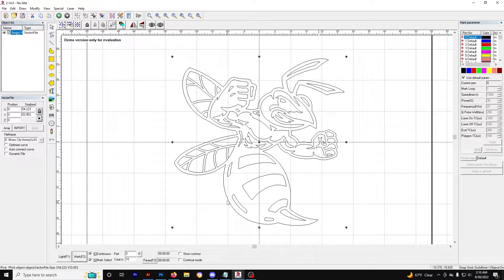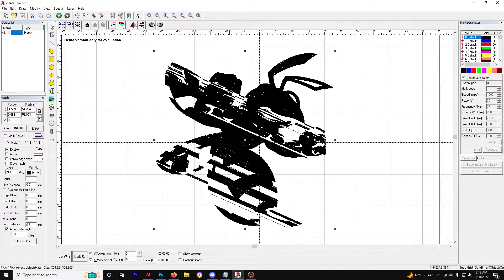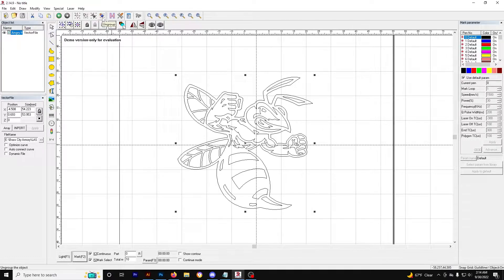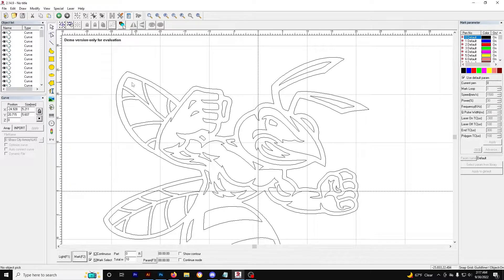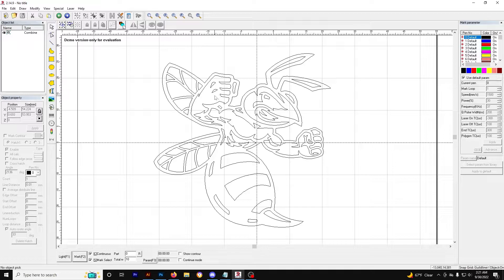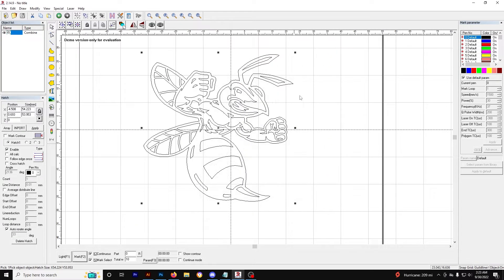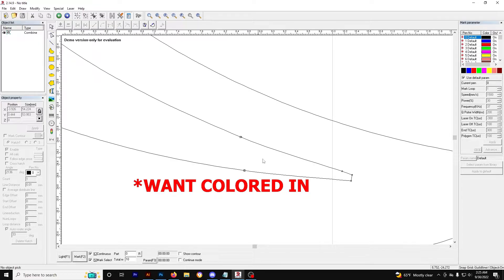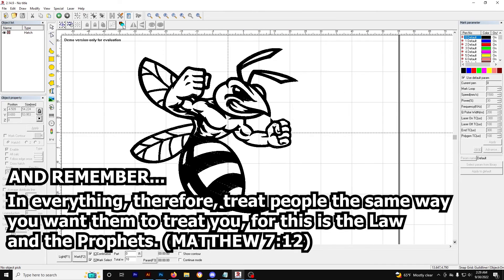EZCAD2 TUTORIAL:Cleaning up vector images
Back again with another EZcad2 tutorial. Here I show you guys how to clean up images that have a bunch of random lines and filled areas and hopeful help solve a potentially annoying situation for my fellow laser operators out there.